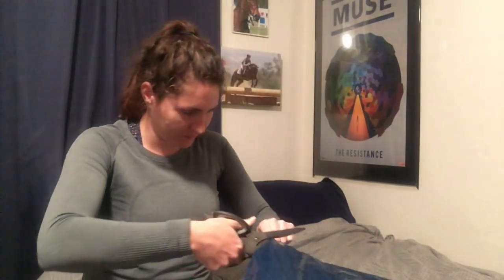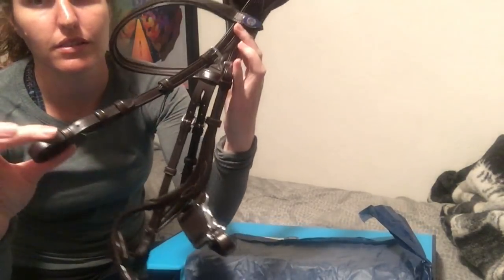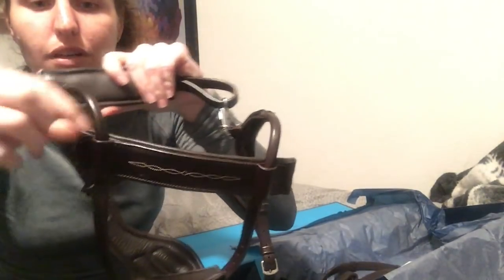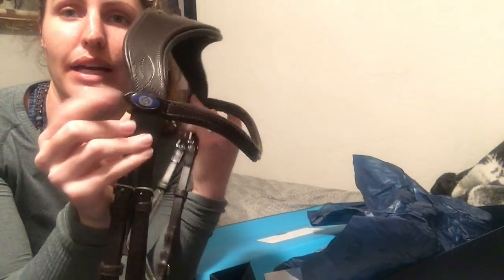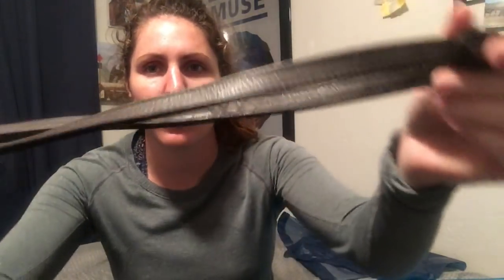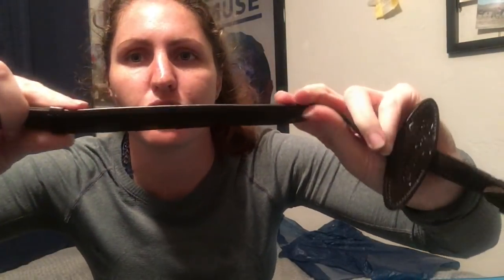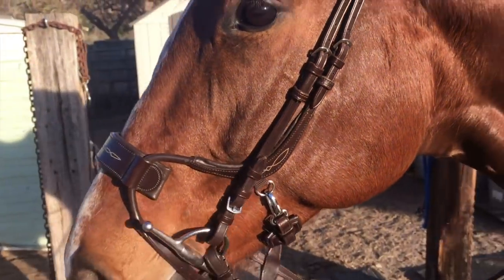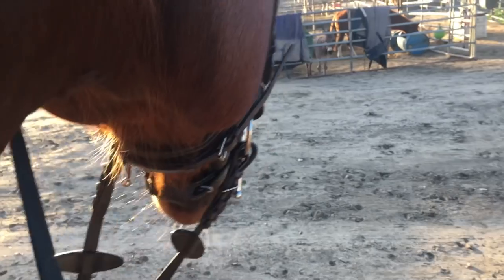PS of Sweden Bridle Unboxing | High Jump Bridle and Reins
Here's part two of my PS of Sweden haul/ unboxing/ review lol. Let me know if you have any questions down below and I'll do my best to answer them all! The bridle I have above is the high jump model and the reins are the softy/supergrip reins. Links to both items are down below.